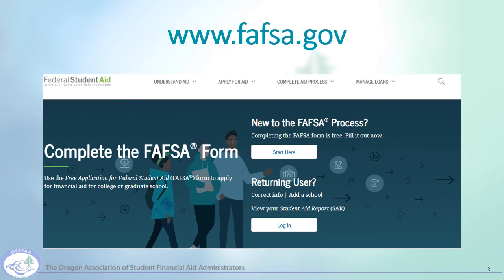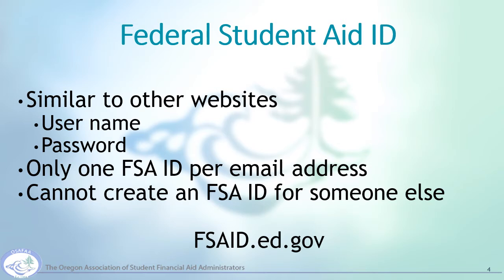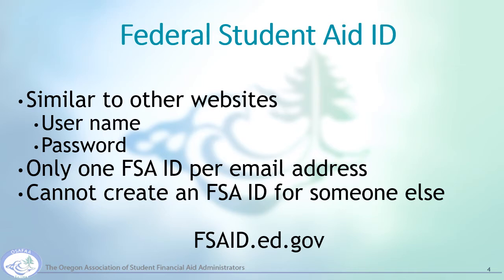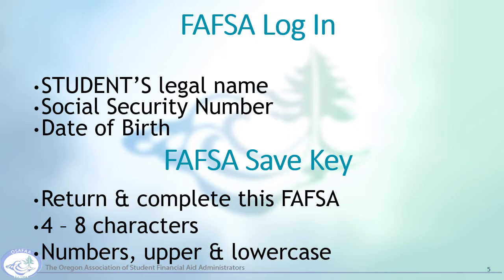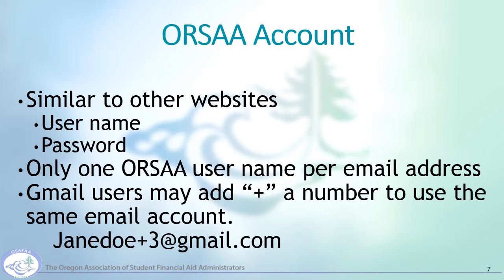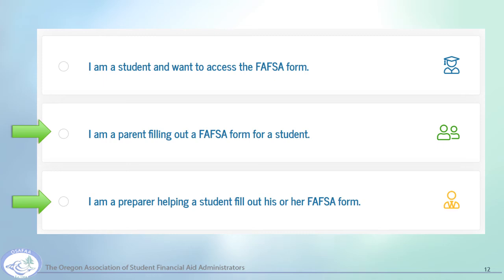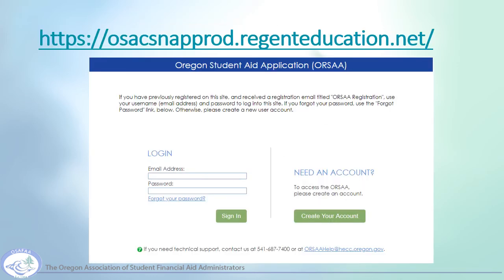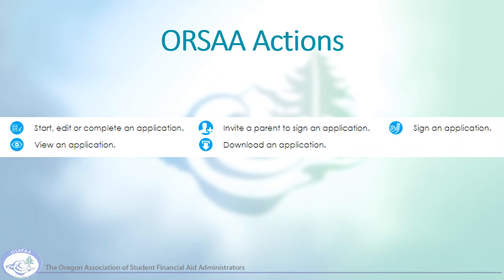Logging In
The user name and password process for both FAFSA and ORSAA